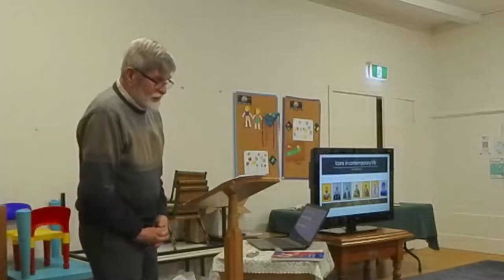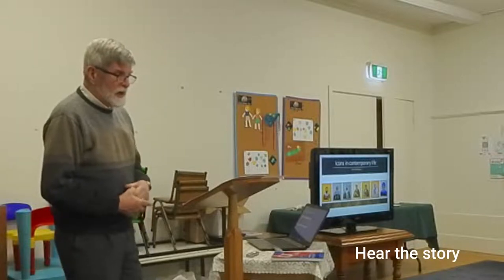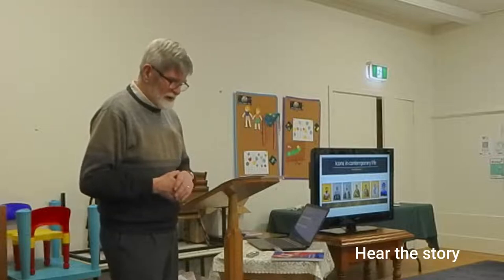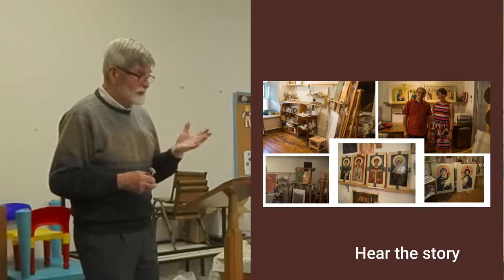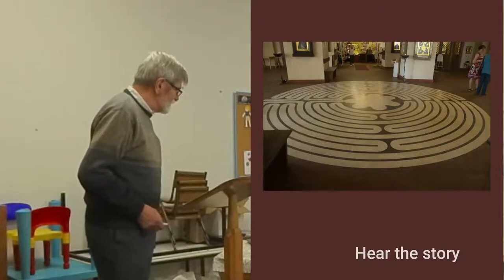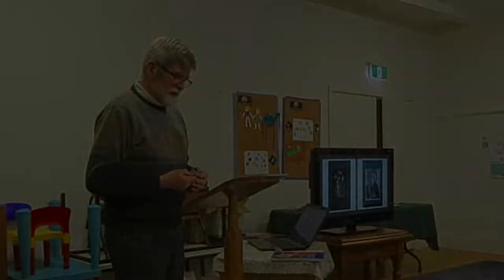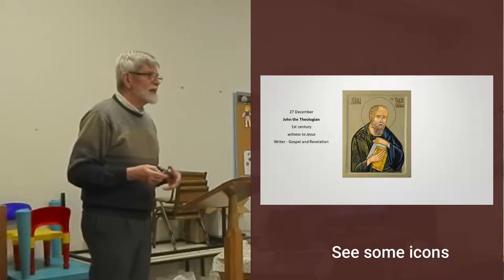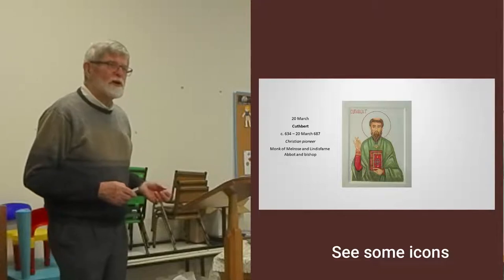A talk about icons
Peter Blackwood gave a talk on icons to a group at St Leonard's Uniting Church on 26 May 2022